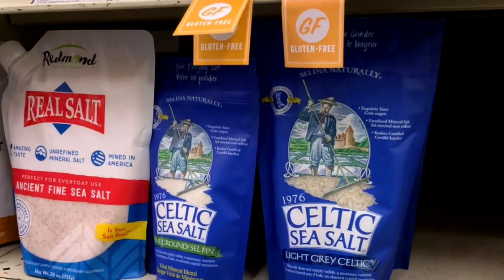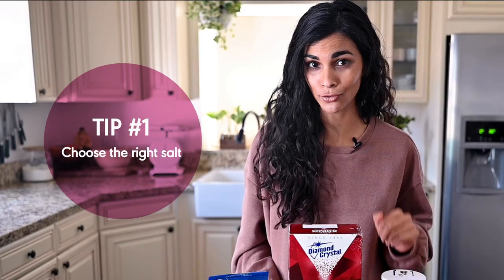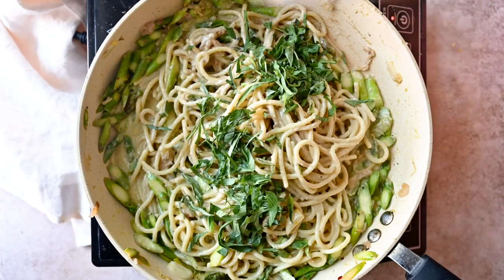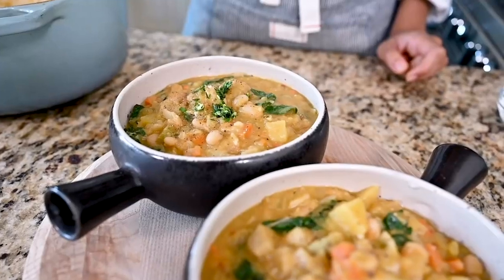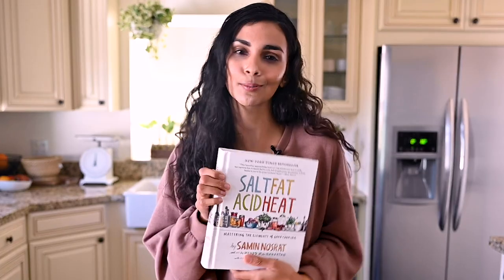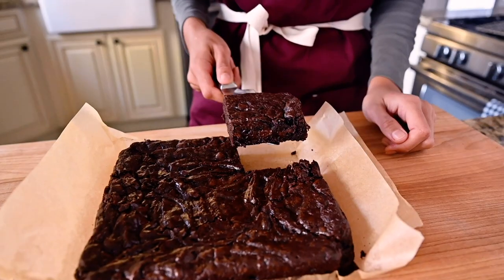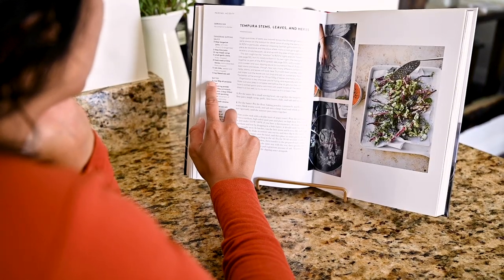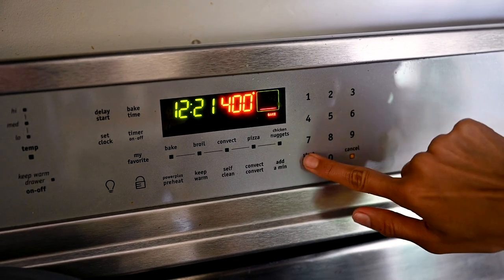10 tiny changes that will massively improve your cooking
These 10 cooking tips have made me a dramatically better cook, and I hope they will do the same for you! Learn how to master vegan cooking even more with my NEW COOKBOOK, Big Vegan Flavor This comprehensive 600-page “vegan flavor bible” includes 150 globally inspired, flavor-forward recipes!

PS: If you pre-order before September 3, 2024, you'll be eligible to receive an exclusive package of *incredible* bonus content for free! Instructions for how to access it can be found
🌟 Our brand new weekly meal plan service, Meal Plans by Rainbow Plant Life, is OFFICIALLY LIVE!!
*IN THIS VIDEO*
Food Processor
Spice Grinder
Oven Thermometer
Digital Scale
Salt, Fat, Acid, Heat by Samin Nosrat
Mindset by Carol Dweck

Instant Pot 6 quart
Food Processor
Dutch oven
Large Cutting Board
Nonstick frying pan
Cast iron skillet
Vitamix blender
Vitamix 64-ounce container

*KEY MOMENTS*
00:00 Introduction
00:22 Salt appropriately
02:08 Shop seasonally and locally
03:14 Use fresh herbs
05:05 Balance flavors with acid
07:35 Don't forget the zest
08:55 Invest in precision
09:55 Adopt a growth mindset
10:41 Grind your own spices
12:06 Season in layers
13:20 Taste as you go